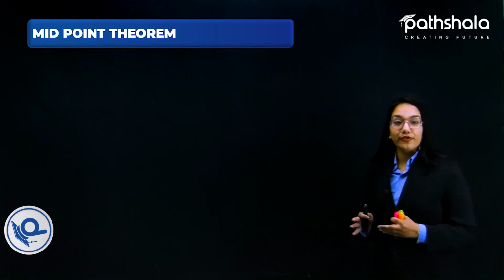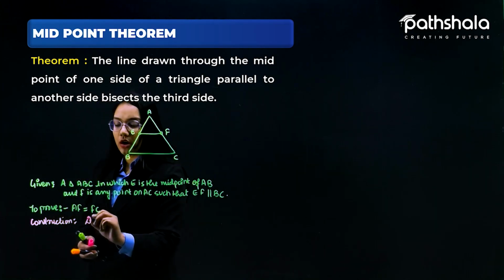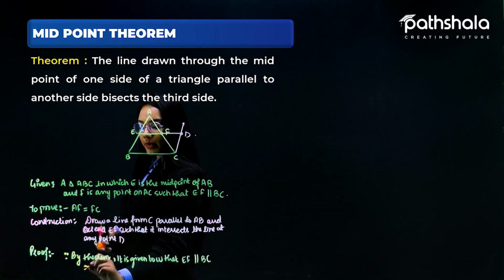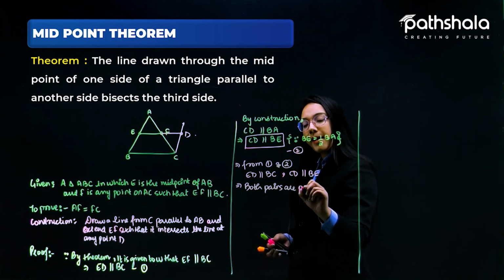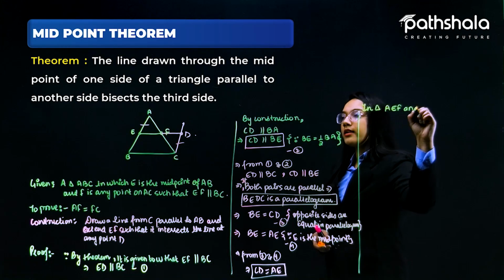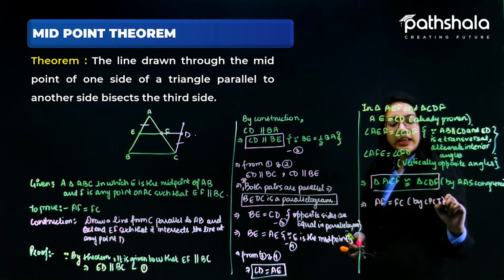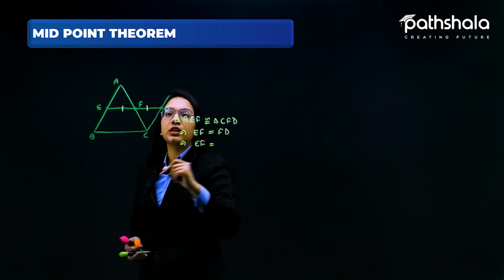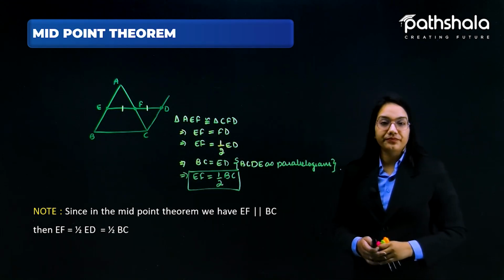MID POINT THEOREM 2 | Chapter 8 Quadrilaterals | Maths | Class 9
Std : 9
Subject : Maths
Chapter : Chapter 8 Quadrilaterals
Topic Name : MID POINT THEOREM 2